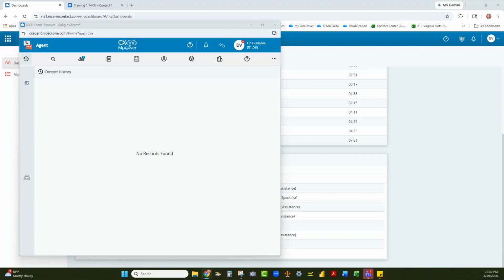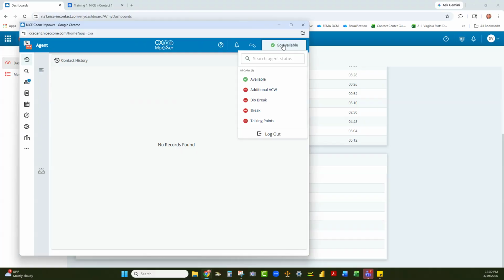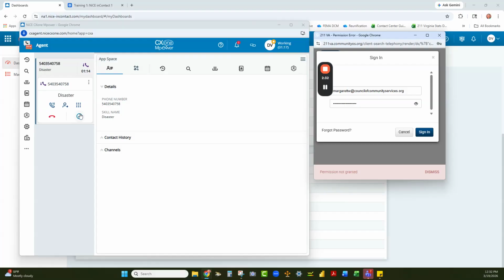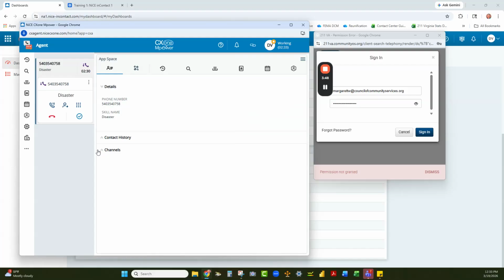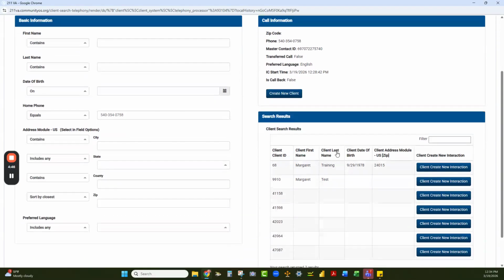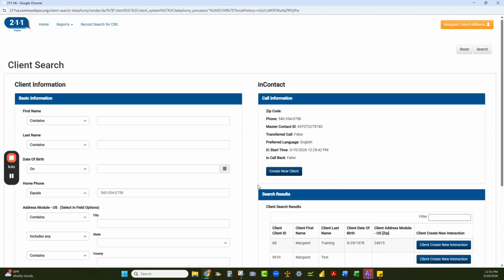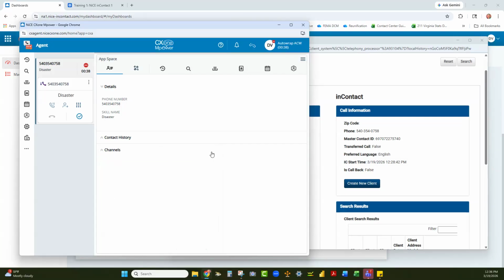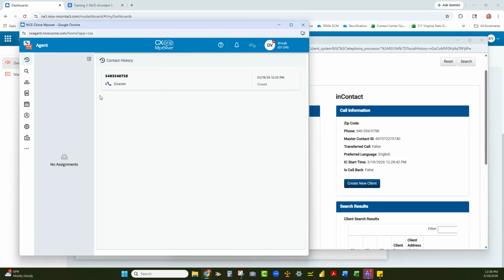Volunteer Disaster Training 2 -- NiCE inContact 2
This course will walk you through handling a call in the telephony system and using the integration with Visionlink.

Objectives:
Learn how to accept a call,
Understand the Visionlink integration pop up,
Learn to navigate the Agent Interface while on a call,
Understand how to hang up and use Auto Call Wrap,
Tour the telephony integration to know when to create a new record or add to a record